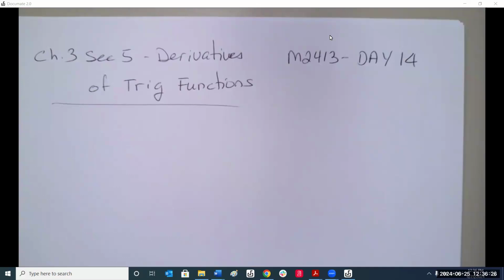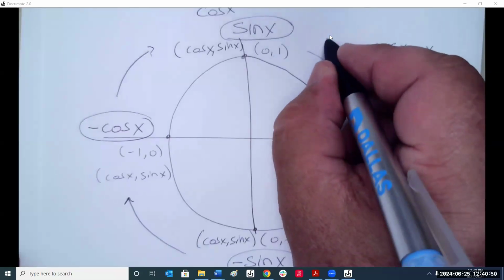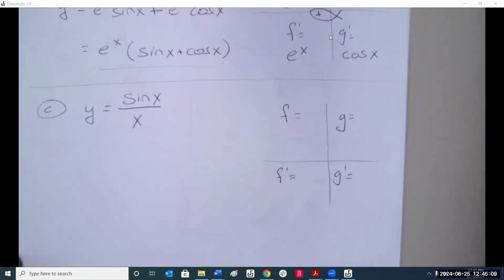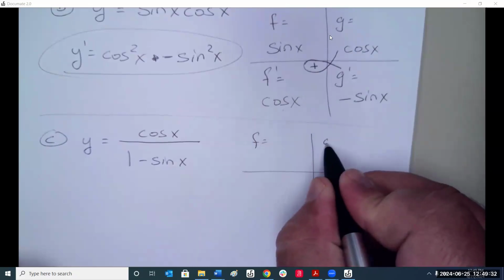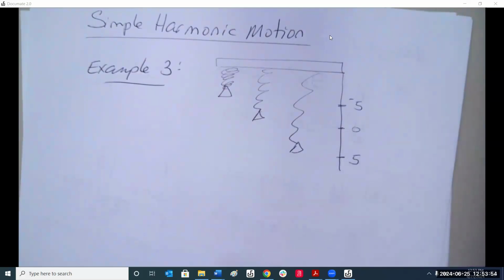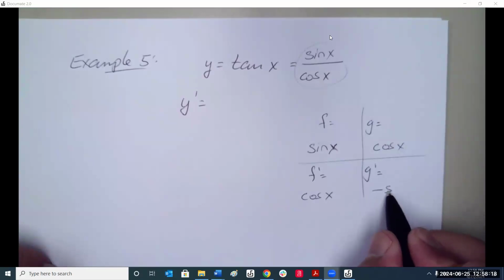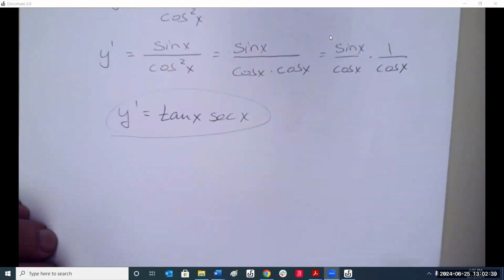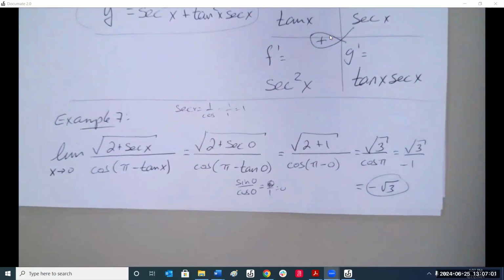MATH 2413 CH 3 SEC 5 Derivatives of Trig Functions